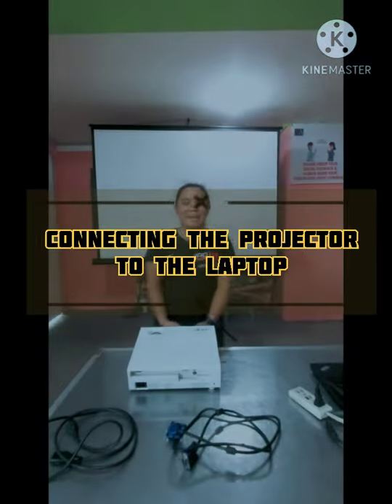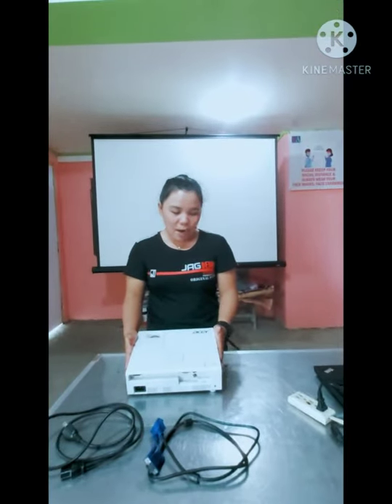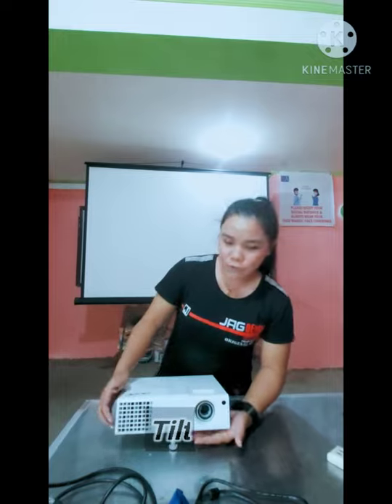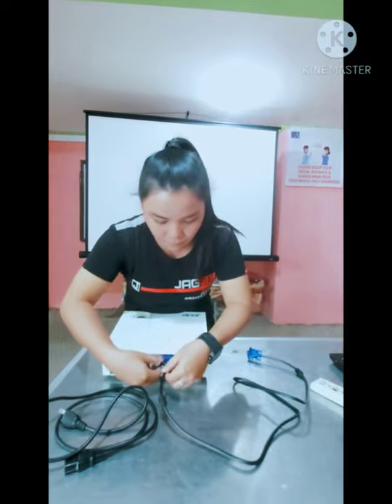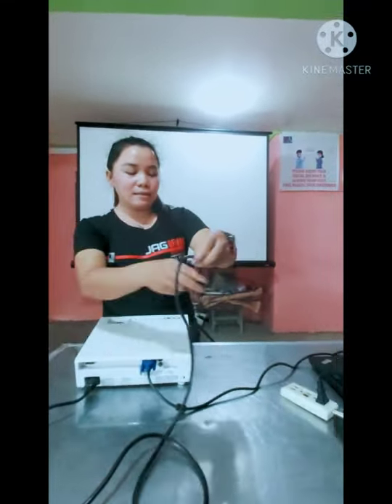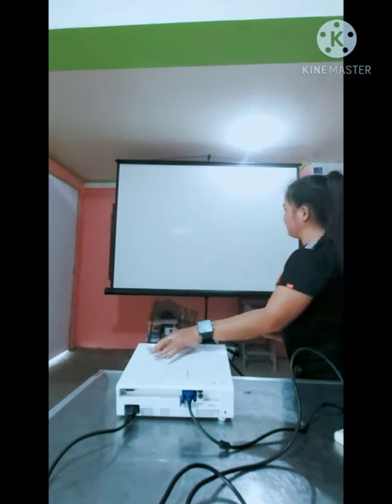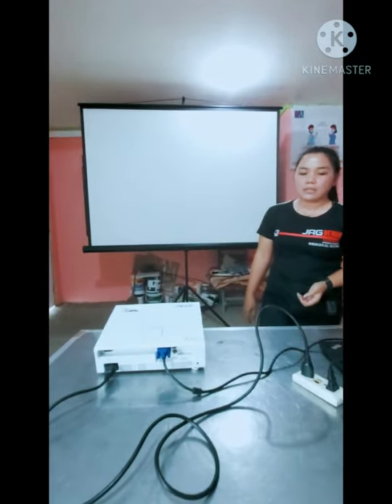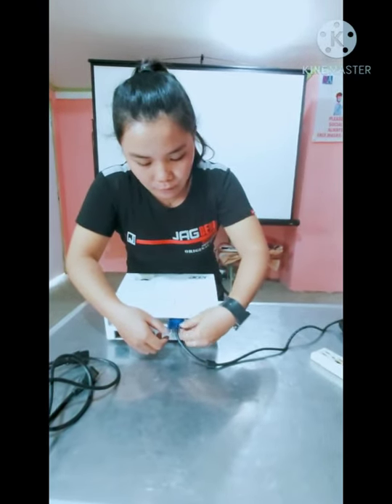How to connect a Projector to a Laptop